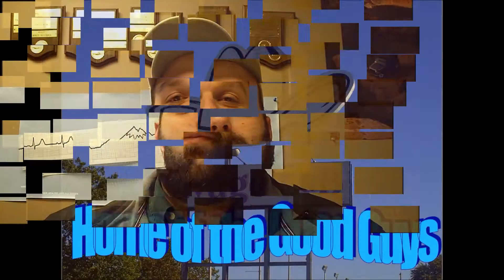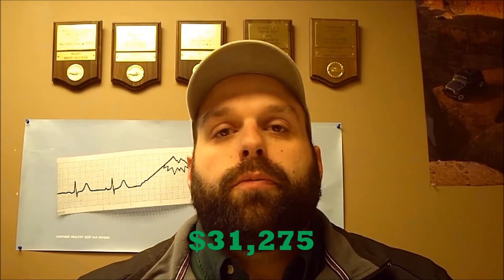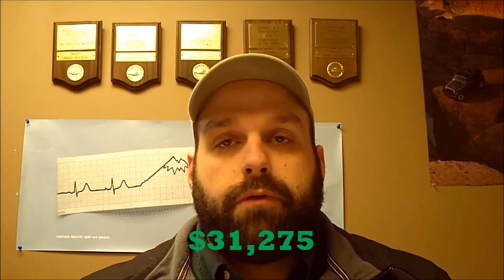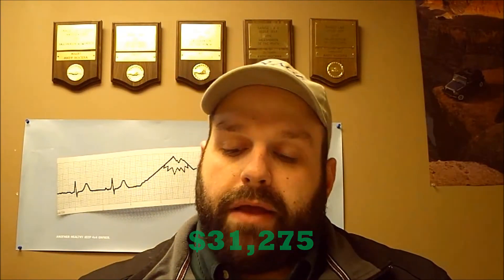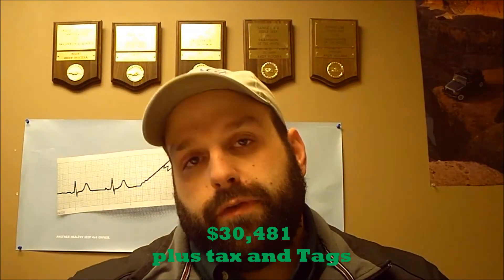Hello Zain and Stephanie